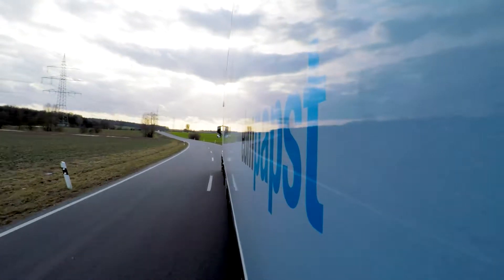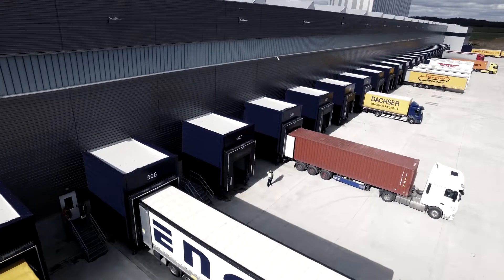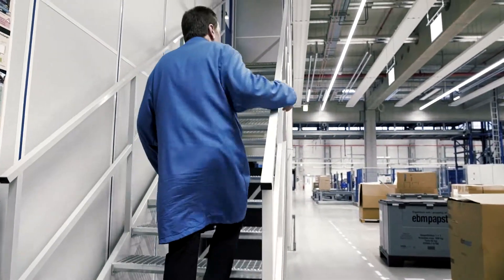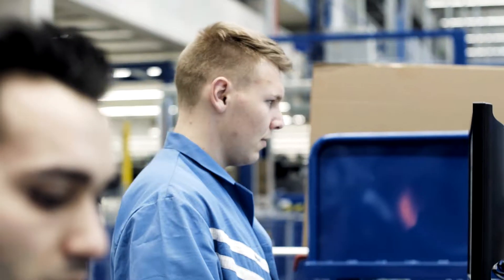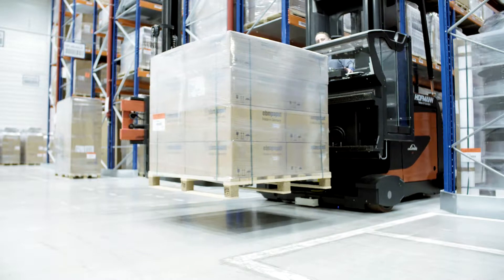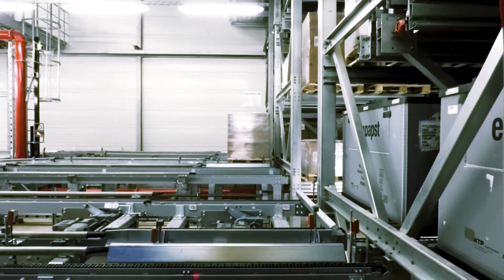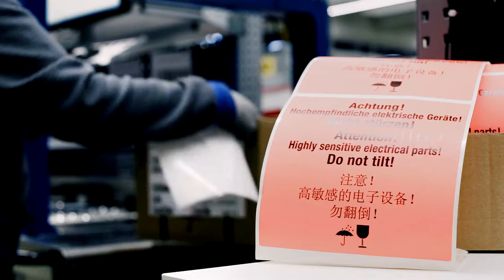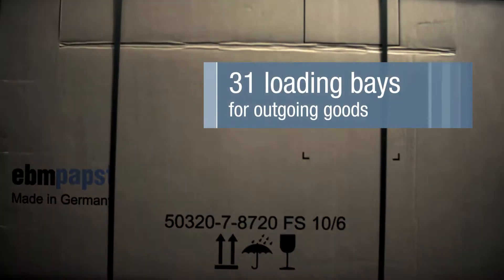Explore the ebm-papst state of the art logistics centre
ebm-papst are modern, fast and reliable everyday. After 15 months of planning, ebm-papst have a new logistics centre for fast delivery without delays and perfectly packaged goods that are safely transported.